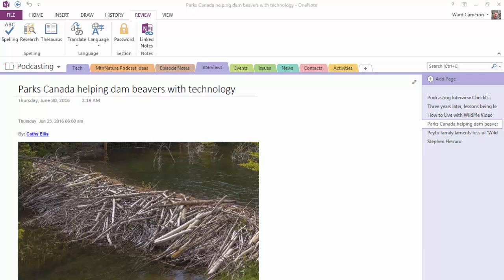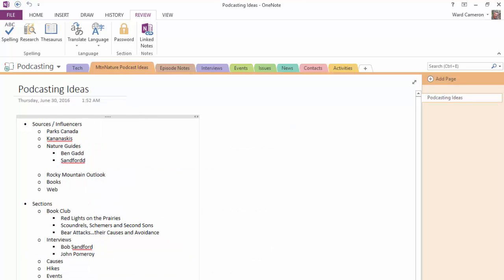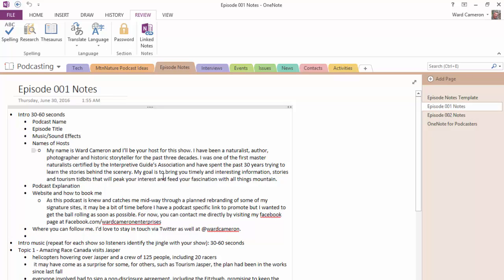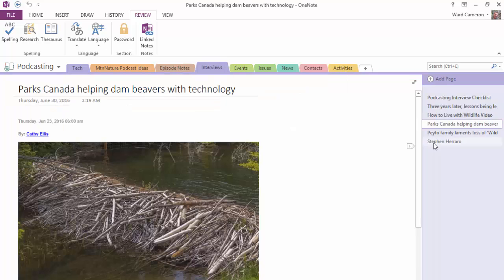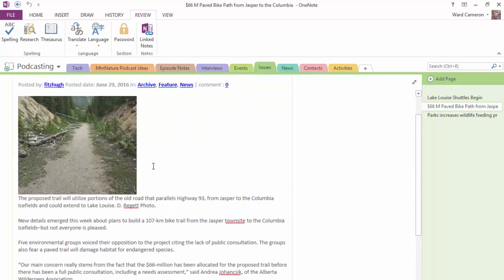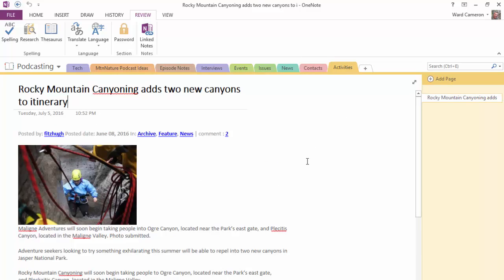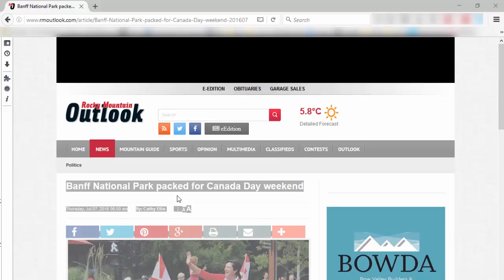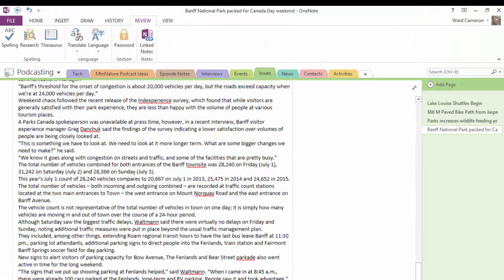OneNote for Podcasting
As a new podcaster I'm learning a ton of new skills. Perhaps one of the most challenging is organizing all of the information that will become part of every new episode. There are a myriad of audio and video files, news clippings and other tiny details to kee